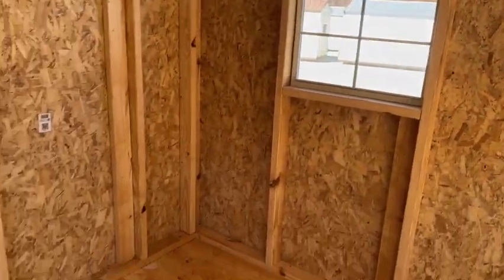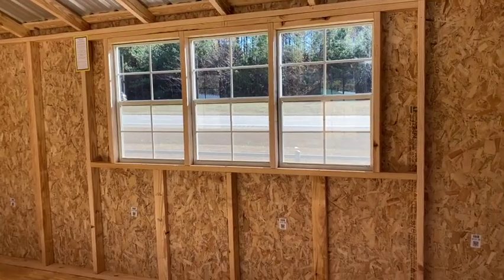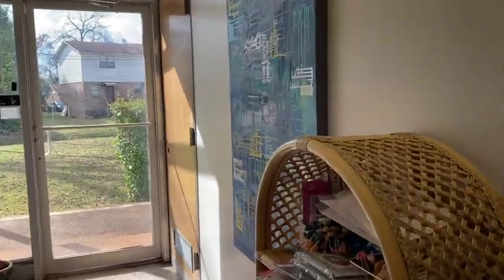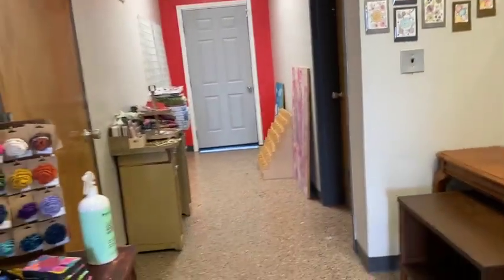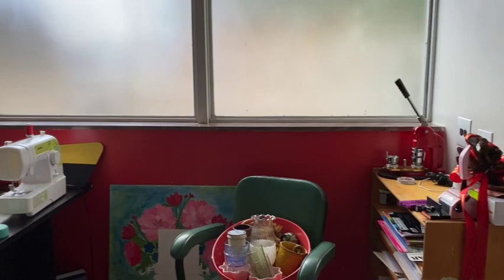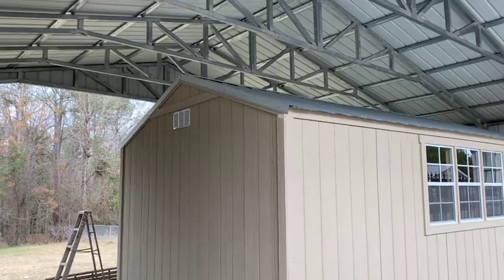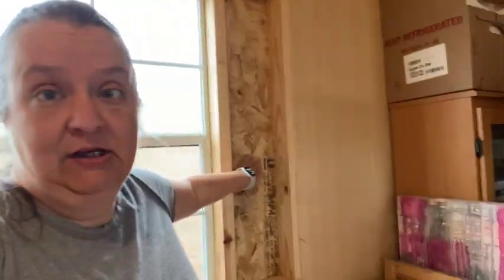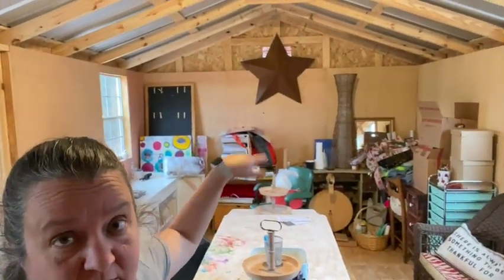Big Art Studio Move